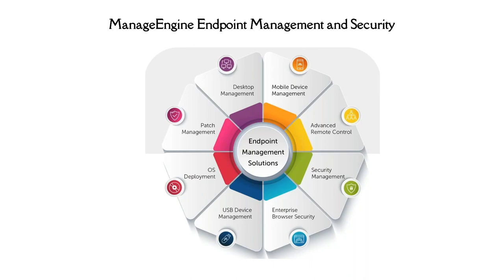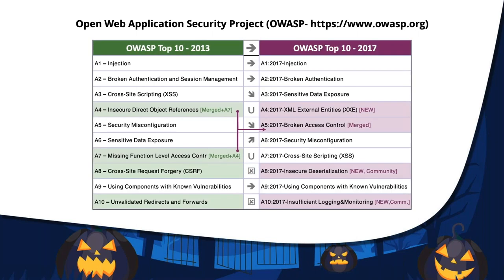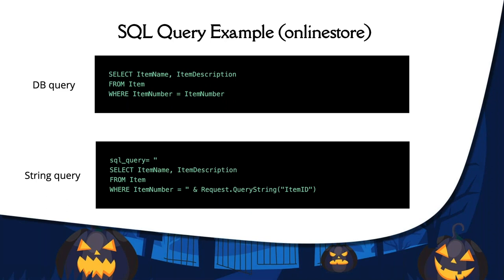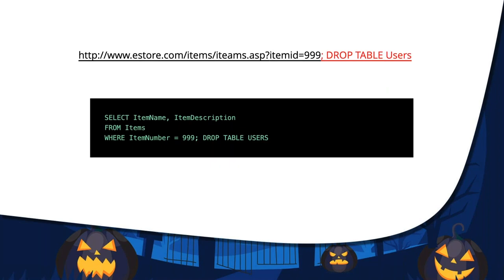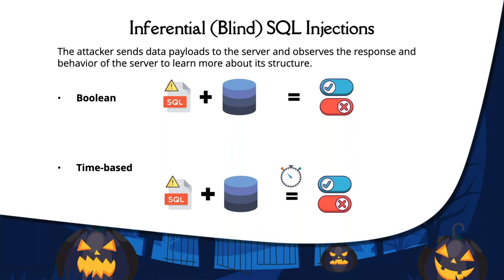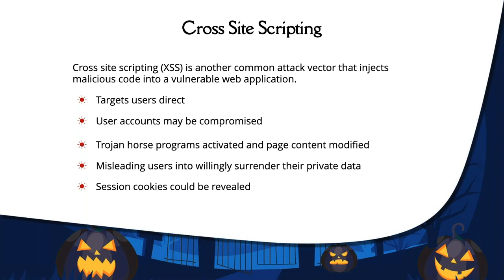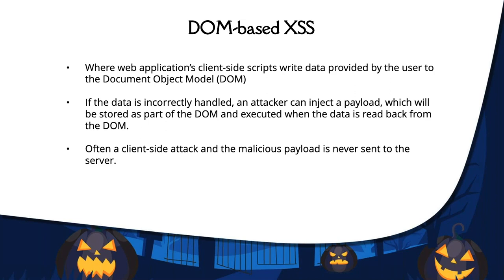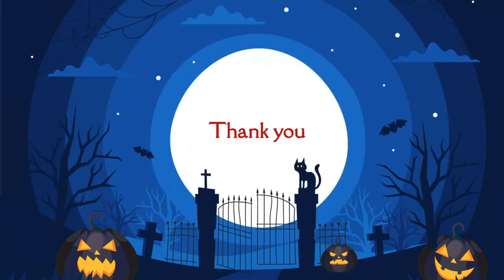Halloween Cyber Street- SQL injections and cross site scripting attacks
SQL injections and XSS are critical script level attacks that every organization should stay vigilant against. In this video, our speaker explains why SQL and XSS are critical, how it is done, and why should organizations stay secured against them.